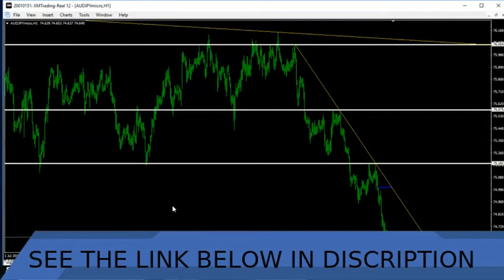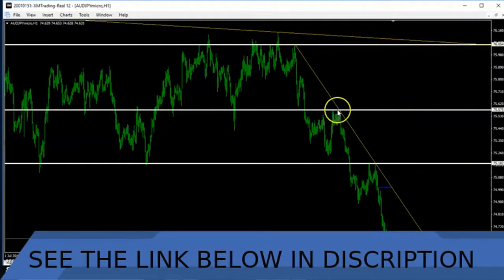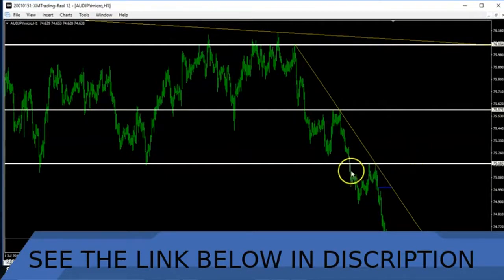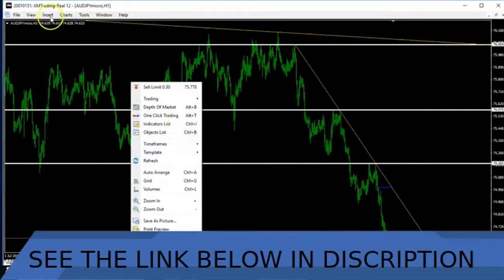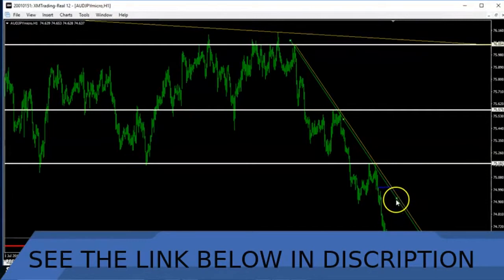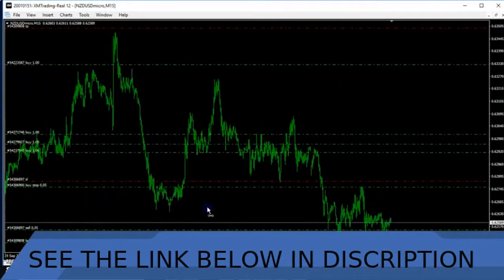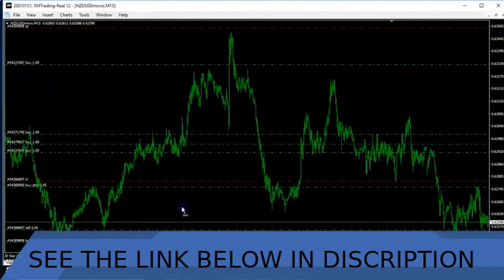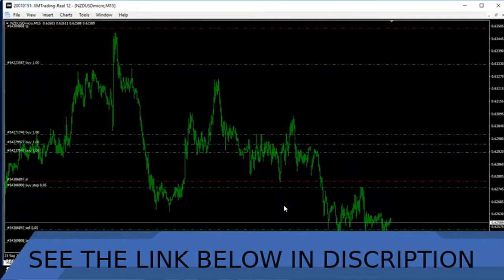Forex Trading in Los Angeles WITH Full Time Trader REALITY Vlog 💰✈️